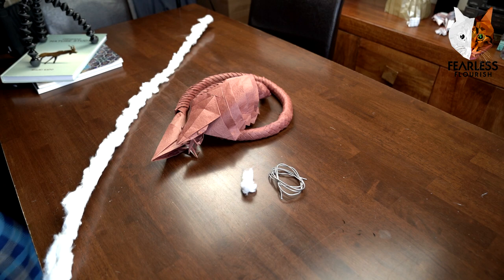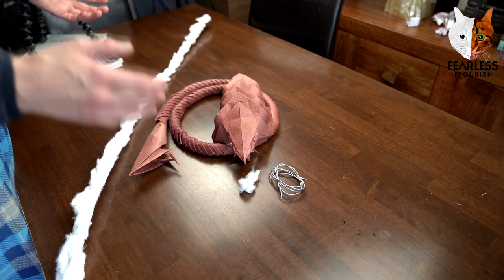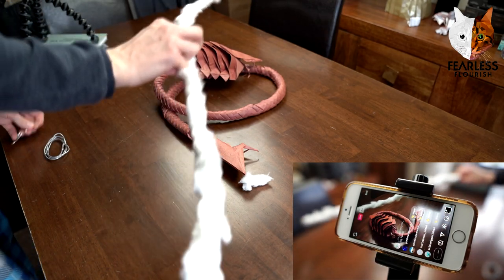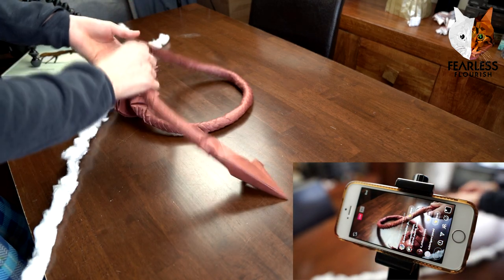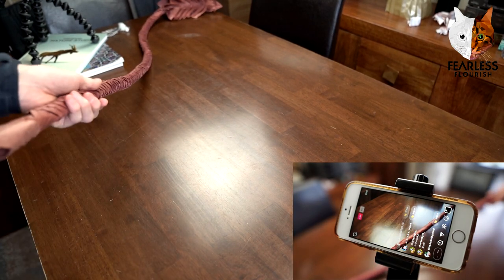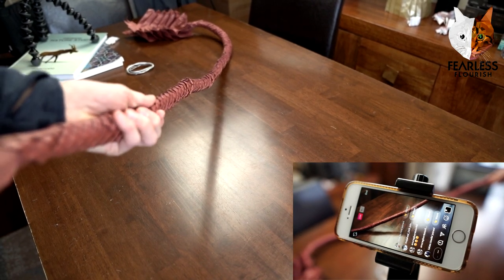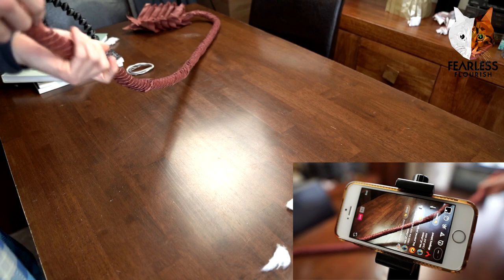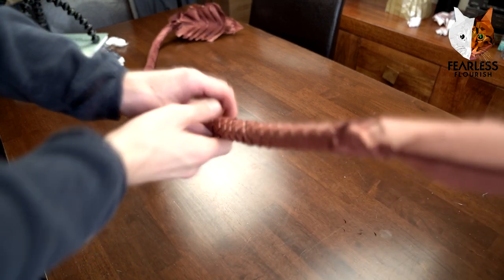Origami Devil Cobra [Kade Chan] Body Stuffing Technique